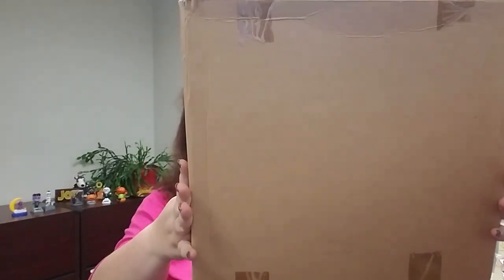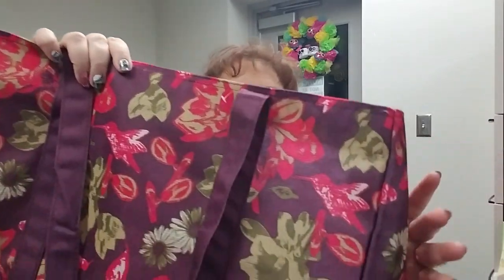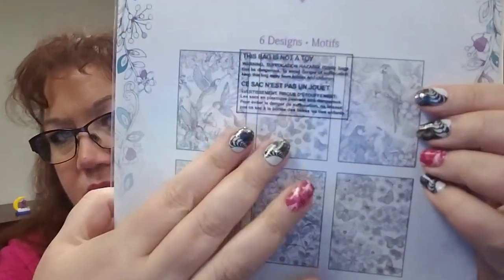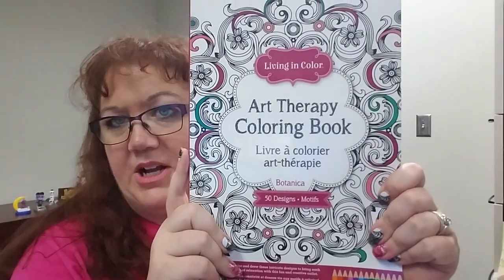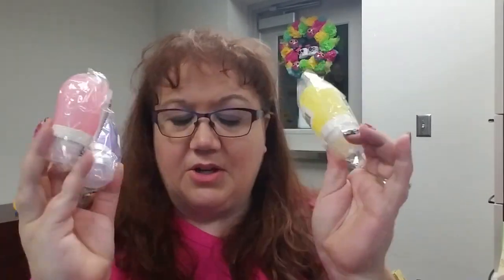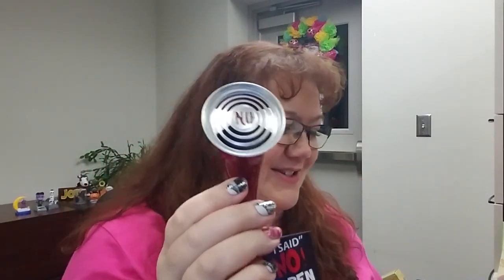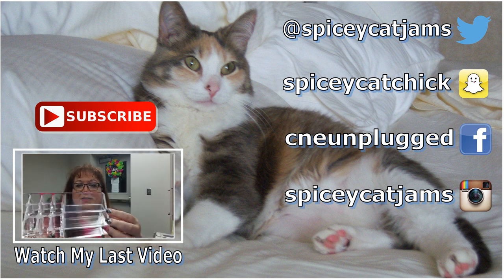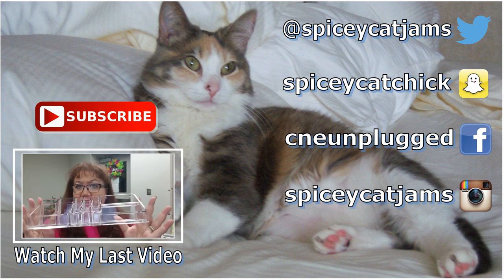Haul Time ~ Hollar: #4 for 2016 Part 2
Spend $15, earn $2
Spend $25, earn $4
Spend $35, earn $6

ϟϟϟϟϟϟϟϟϟϟϟϟϟϟϟϟϟϟϟϟϟϟϟϟϟϟϟϟϟϟϟϟϟϟϟϟϟϟϟϟϟϟ